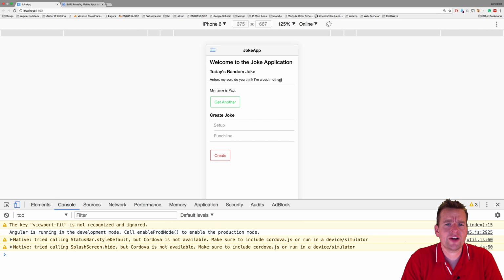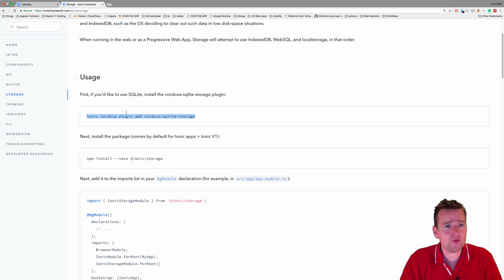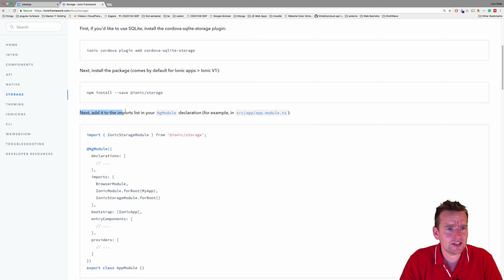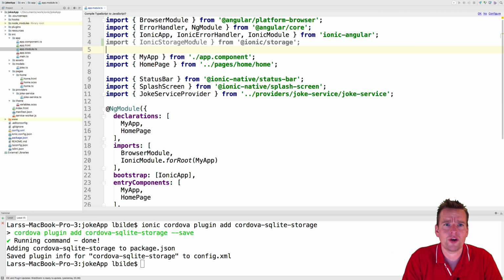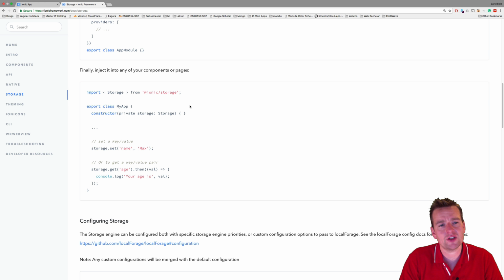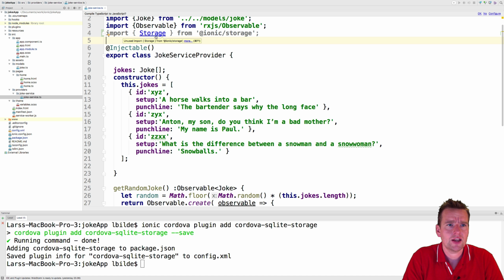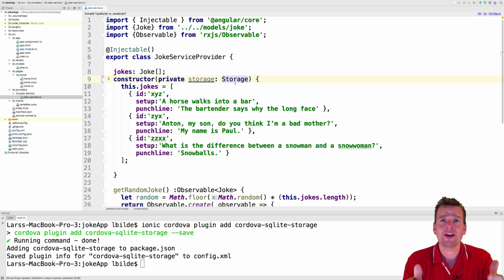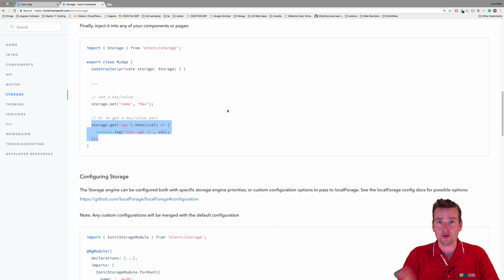Ionic Mobile Apps | S2P16 | Install ionic storage and set it up